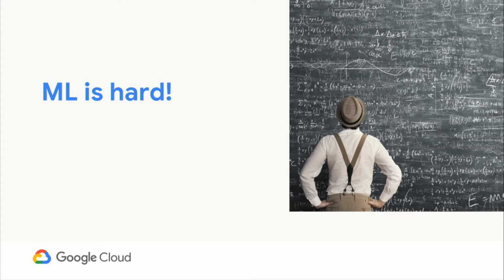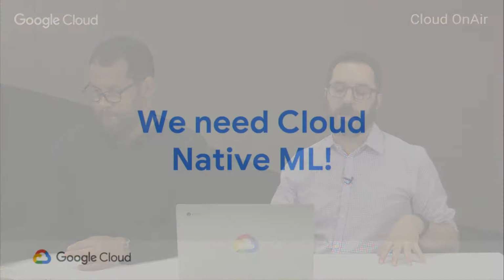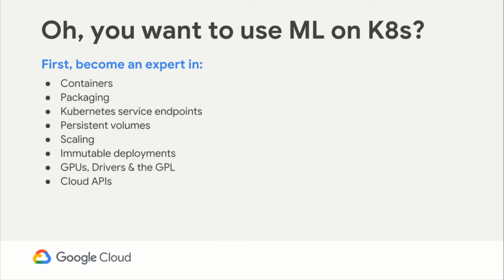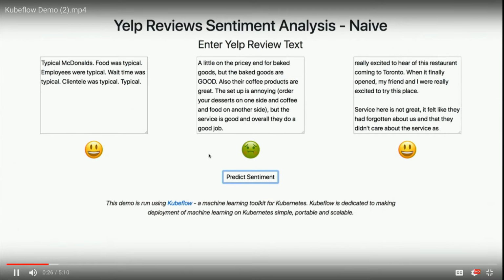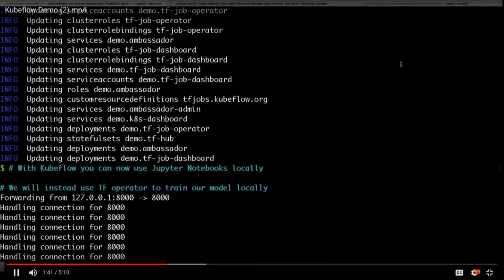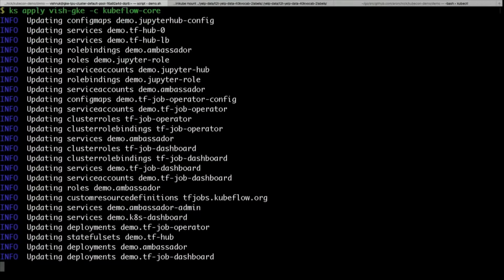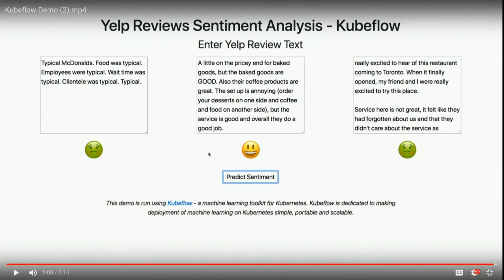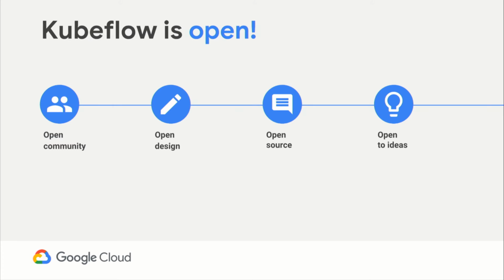Cloud OnAir: KubeFlow: Machine Learning + Kubernetes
Machine Learning has evolved well past being a buzz word. As Google's businesses collect more data from more sources, the need to gain insightful data and perform meaningful analysis grows. There are many options available today to achieve this but their portability is often challenging. Today, many data scientists run their models on their laptops with a single GPU but when they outgrow this, they struggle to find ways to easily move their models to the cloud.  Kubeflow provides a way to load ML workloads into a Kubernetes cluster and easily move the jobs from one machine or cluster to a much larger environment.